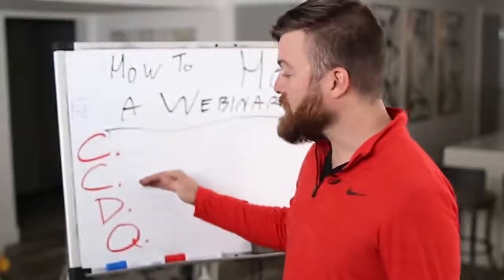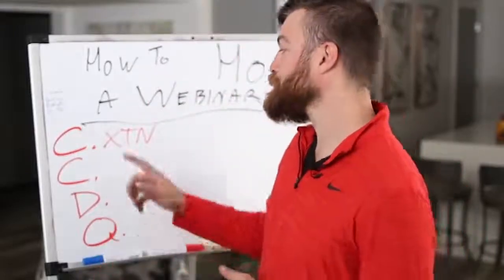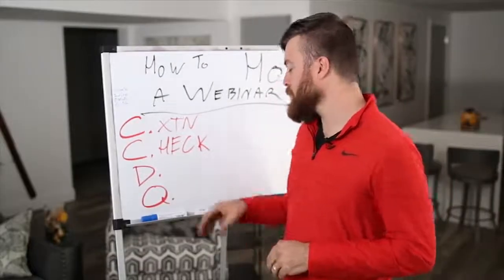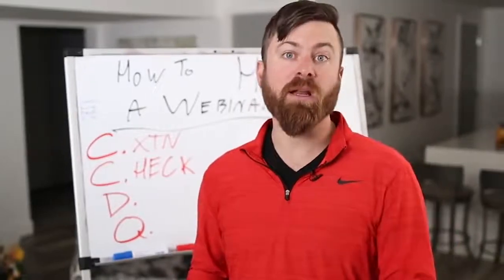How To Host A Webinar ?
Webinars have personally given me benefits for my business, that's why I share with you the same points that have helped me. In this video, you're going to learn how to host a good webinar and how to follow up.

John Crestani